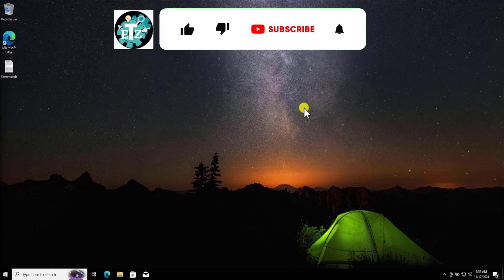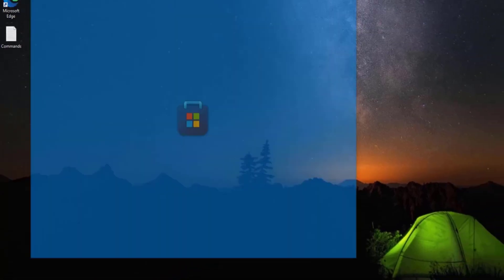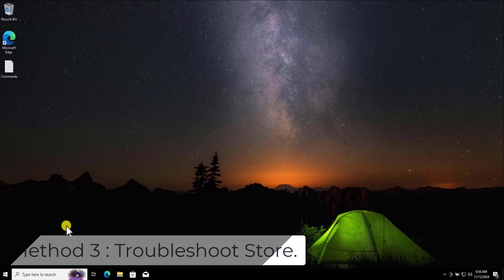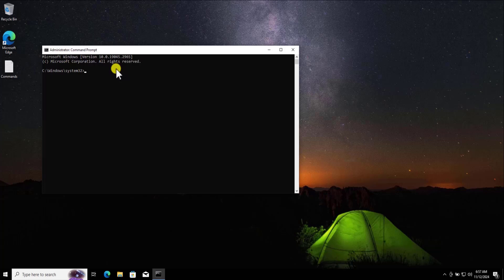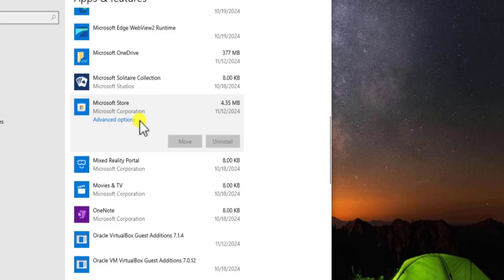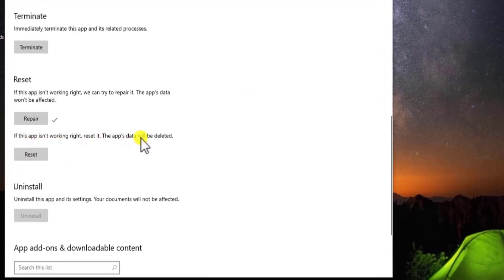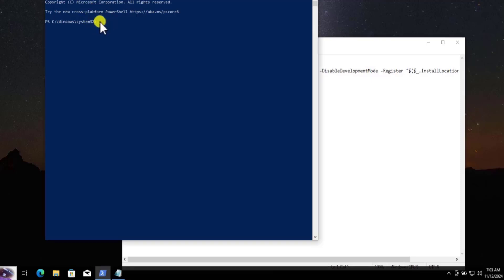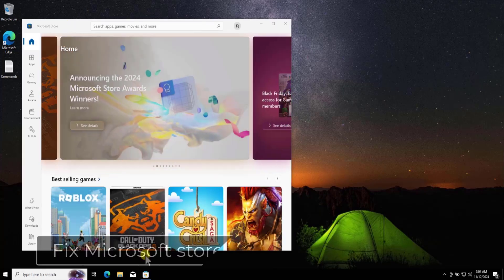Microsoft store not working windows 10 ( 2025 ) - Step by Step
We explained methods to fix microsoft store not working windows 10 / how to fix microsoft store not opening.We’ll show you how to fix Microsoft Store not working on Windows 10 and troubleshoot issues like the Microsoft Store not opening.

Command to Reset Microsoft Store Cache :

wsreset.exe

Commands to Reinstall the Store.

 If your Microsoft Store isn’t launching, or you’re facing errors after a reset, this guide will help you resolve these problems step by step.

We’ll cover how to fix Microsoft Store not opening by resetting the store, clearing its cache, and ensuring your Windows Store is up-to-date. You’ll also learn how to handle common issues with the Microsoft Store not working on Windows 10, including troubleshooting network errors and reinstalling the store if needed.

If the Microsoft Store is not working after a reset, we’ll guide you on how to reset or reinstall it to restore functionality. Clearing the Windows Store cache can also help, and we’ll show you exactly how to do that to improve performance and resolve any underlying issues.

By the end of this video, you’ll know how to fix Microsoft Store on Windows 10 and ensure it works smoothly again.

How to fix microsoft store not working windows 10  | How to fix microsoft store not opening ( 2024 )

FIX mic not working on pc  { 2024 STEPS } | Expert FIX headphones connected but no sound windows 11

Chapter :

Introduction : Fix microsoft store not working windows 10– 0:00
Method 1: End Task – 0:09
Method 2: Sync Date and Time – 0:39
Method 3: Troubleshoot Microsoft Store – 1:08
Method 4: Reset Microsoft Store Cache – 1:37
Method 5: Reset Microsoft Store – 2:06
Method 6: Reinstall Microsoft Store – 3:00
Conclusion – 4:01